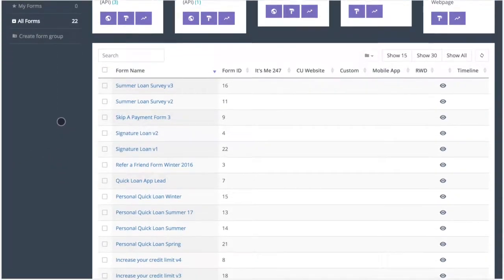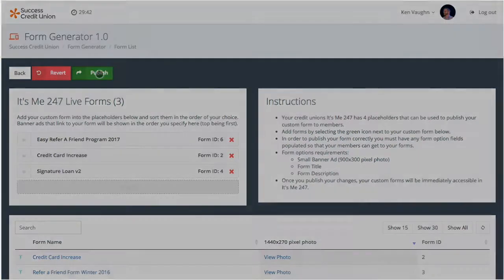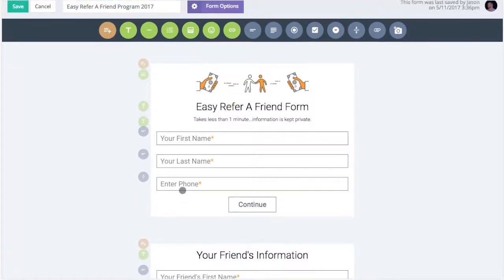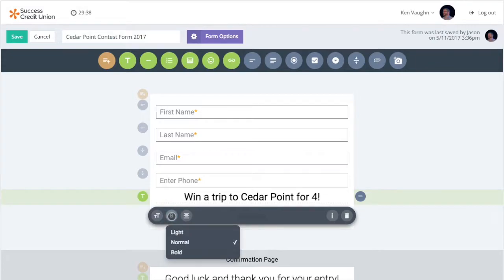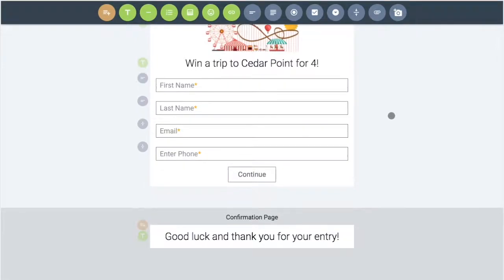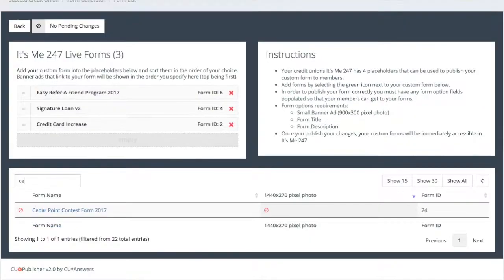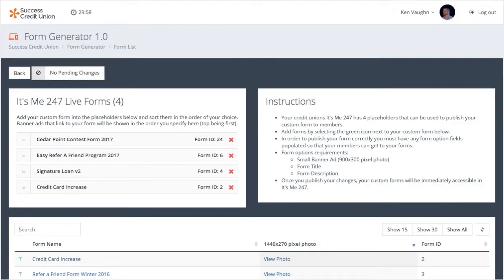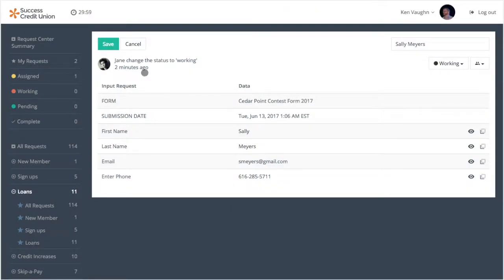Form Generator - Early Preview